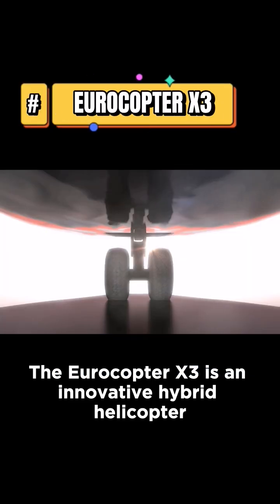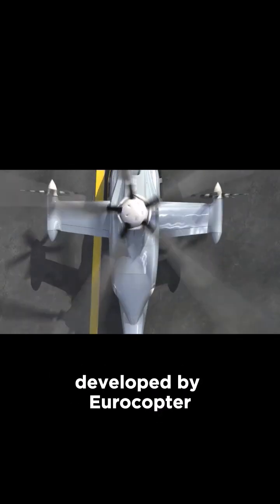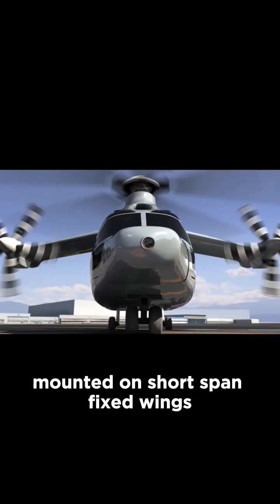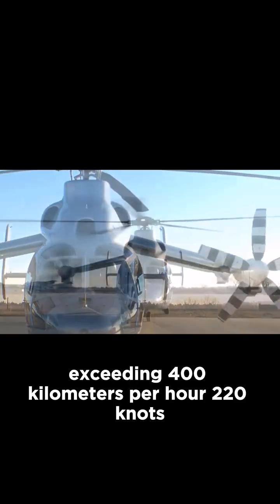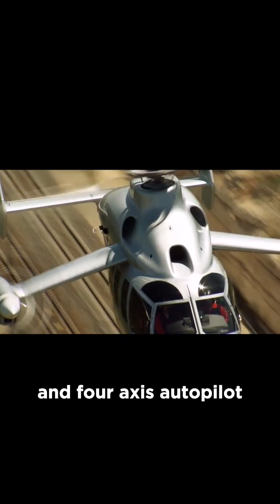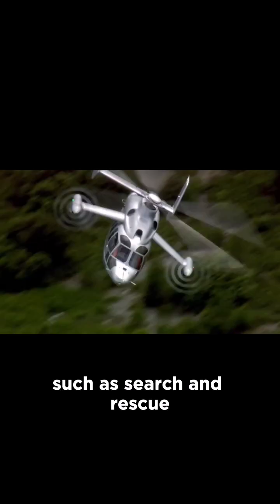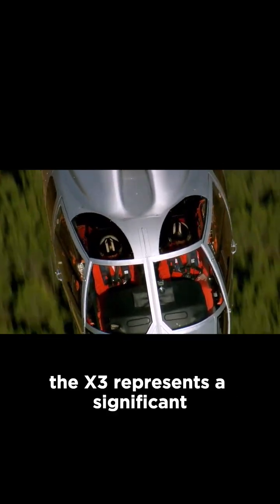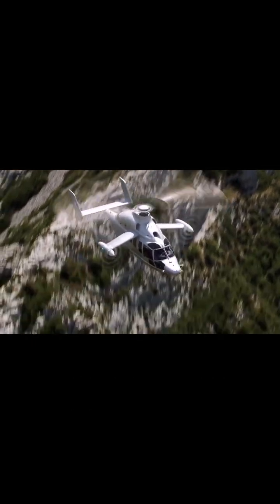The Incredible Eurocopter X3 Powered by two Rolls Royce turbomica engines.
The Eurocopter X3 is an innovative hybrid helicopter that combines the vertical takeoff and landing capabilities of a helicopter with the speed and range of a fixed-wing aircraft.  Developed by Eurocopter (now Airbus Helicopters),  the X3 features a unique design with a five-bladed main rotor system and two propellers mounted on short-span fixed wings.  Powered by two Rolls-Royce Turbomeca RTM322 turboshaft engines,  the X3 has achieved speeds exceeding 400 km/h (220 knots),  setting unofficial speed records for helicopters.  With its advanced technologies including a glass cockpit,  fly-by-wire control system,  and four-axis autopilot,  the X3 offers exceptional stability,  maneuverability,  and acceleration.  It has potential applications in various sectors,  such as search and rescue,  coastguard operations,  passenger transportation,  and military missions.  The X3 represents a significant leap forward in helicopter technology,  showcasing the possibilities of combining vertical flight capabilities with impressive speed and performance.